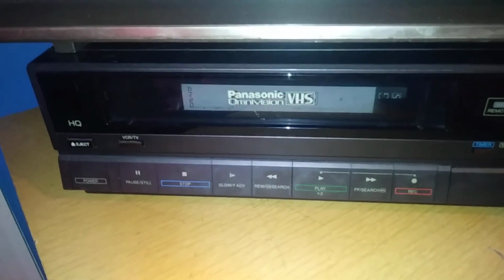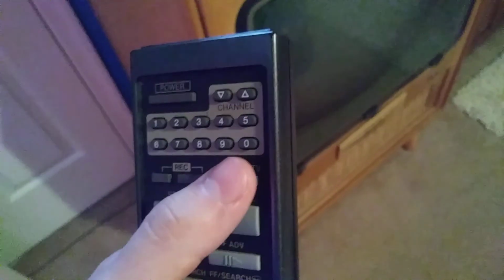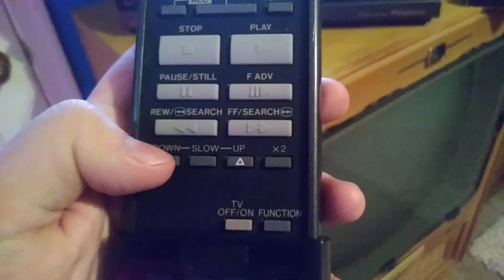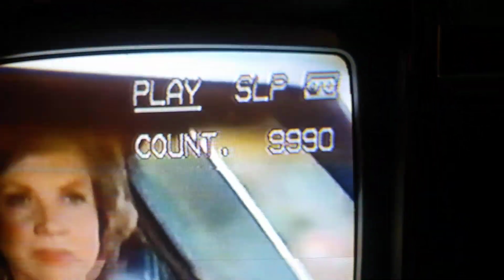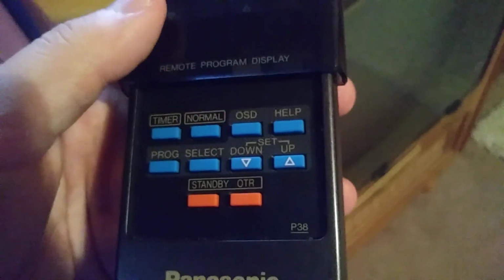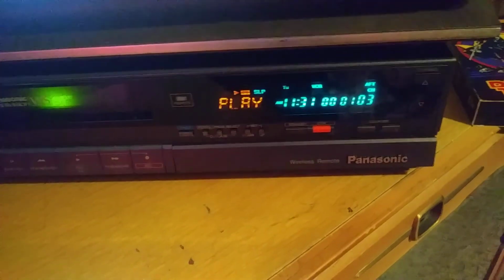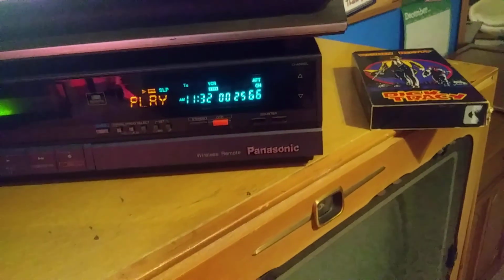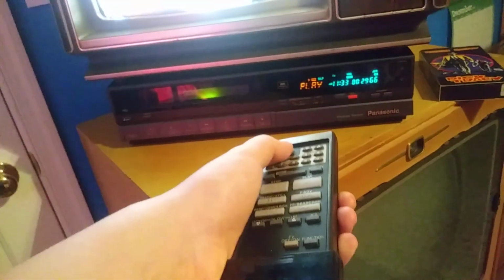Panasonic PV-1366 VCR with remote